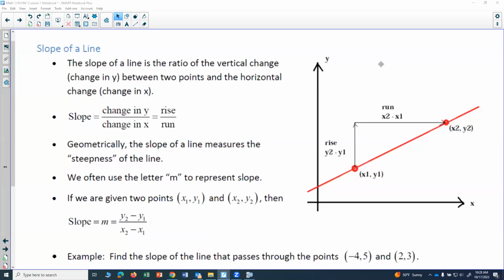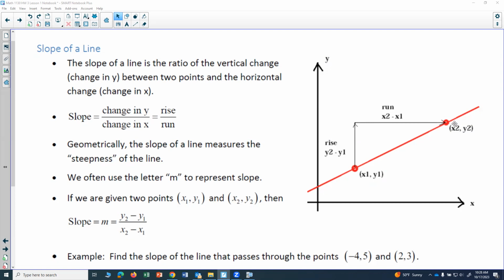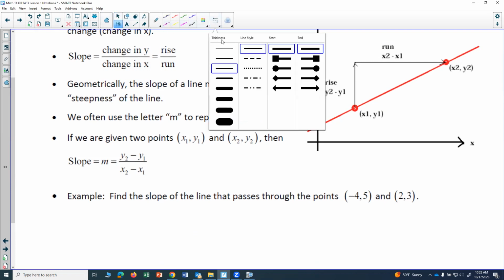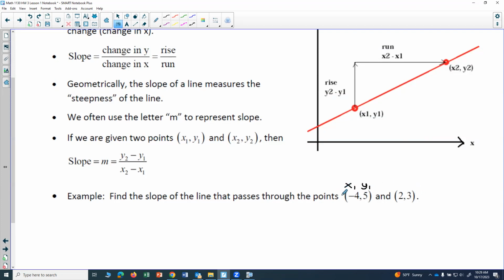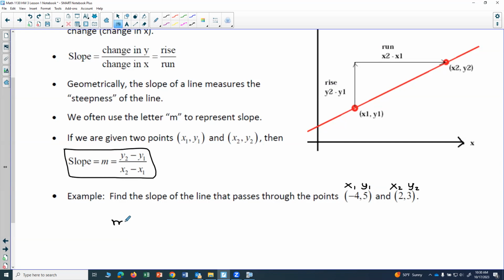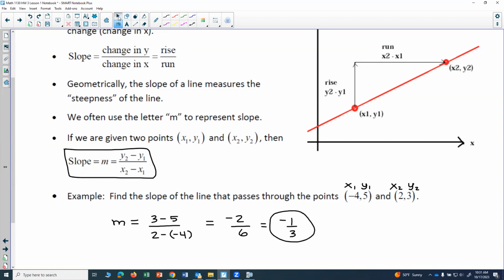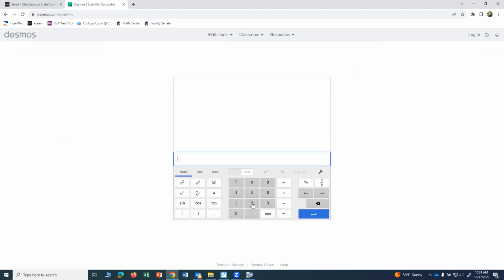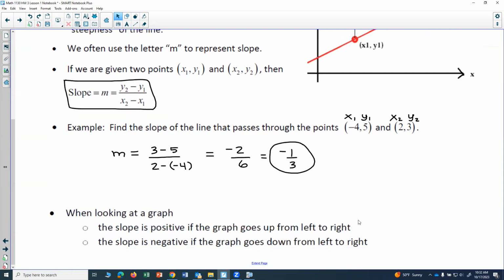Math 1130 HW 3: Slope of a Line